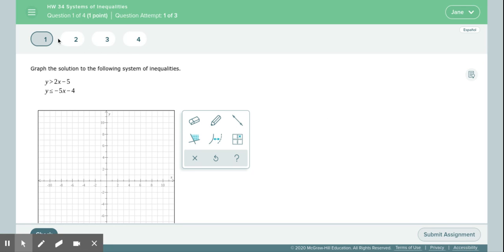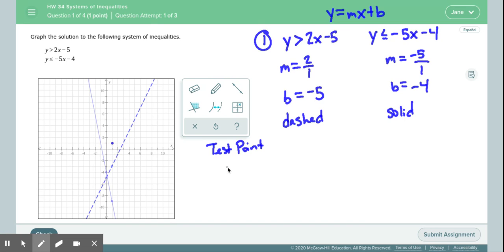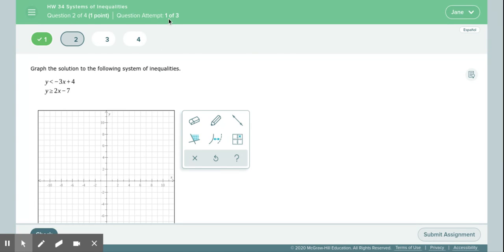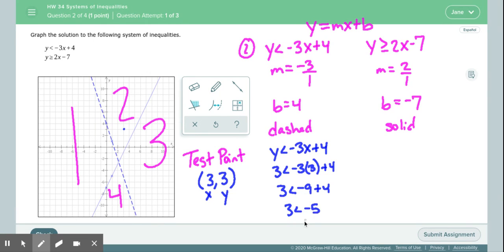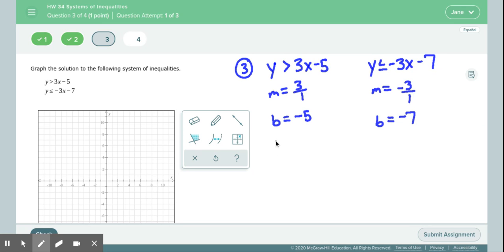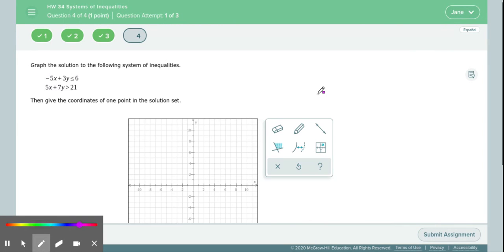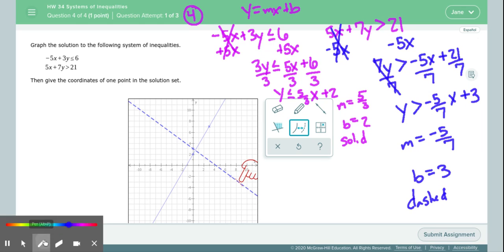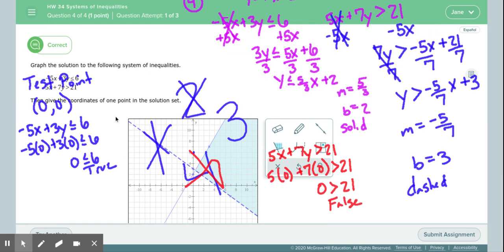Algebra ALEKS HW Help- Systems of Inequalities